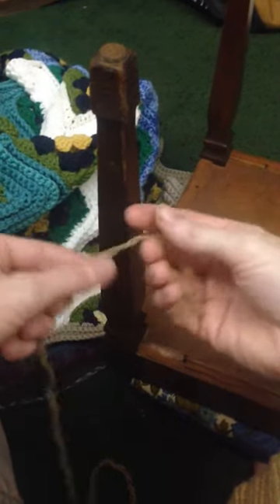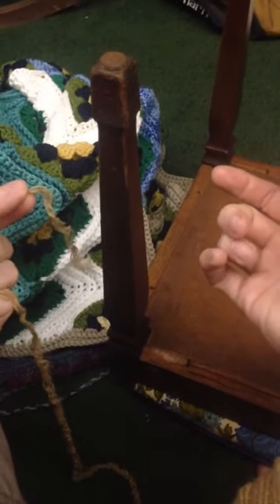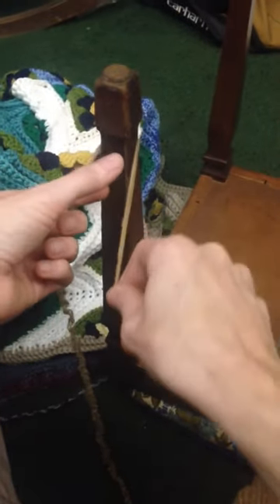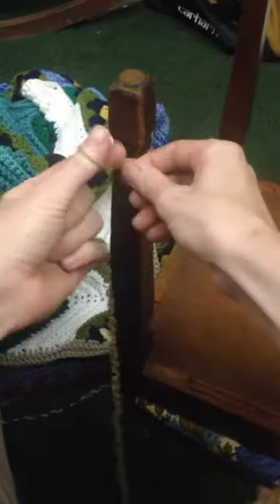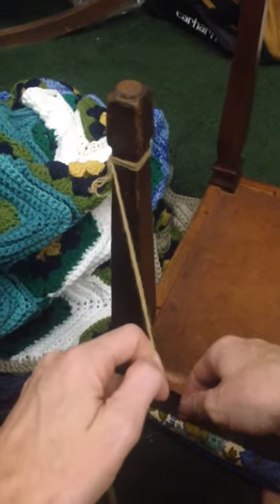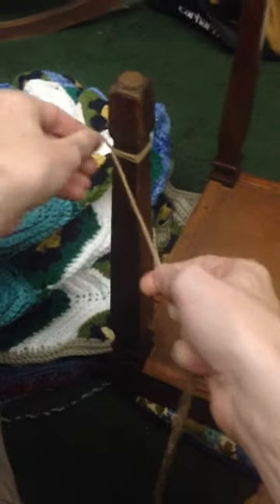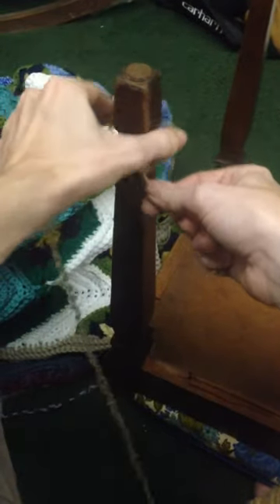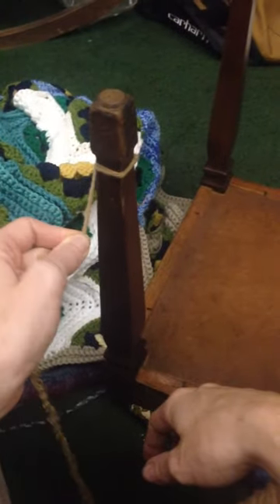Securing Yarn with a Half Hitch Knot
Demonstrating a half hitch knot to secure yarn when beginning to unravel a sweater.